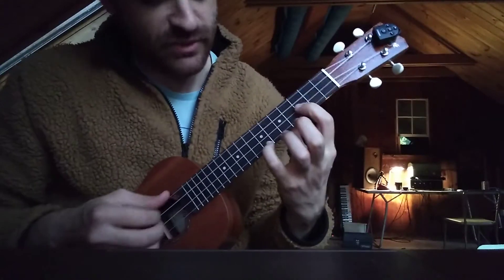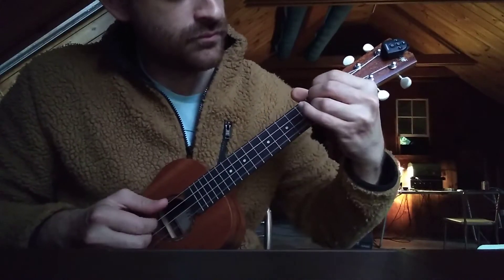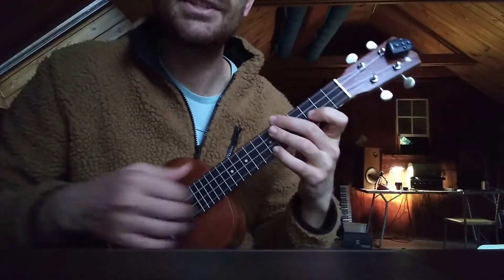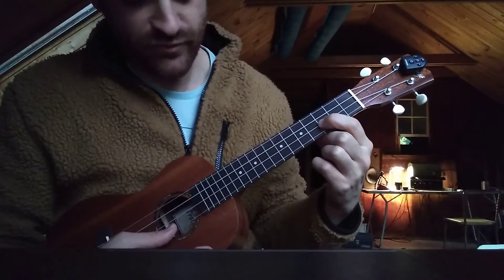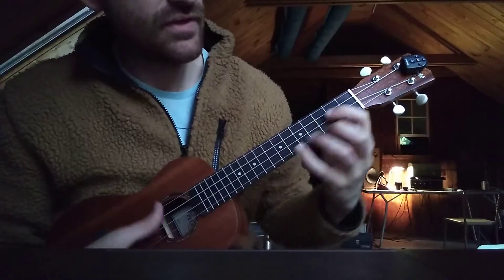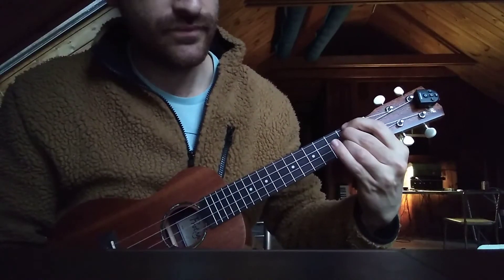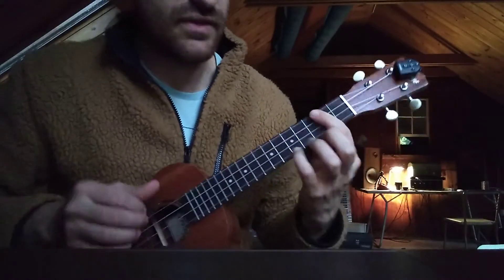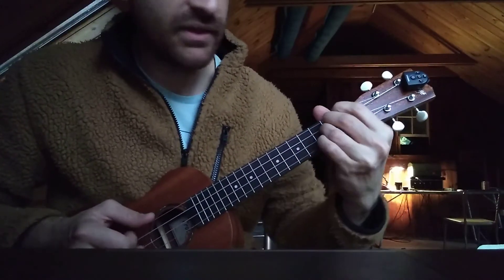Sia Elastic Heart Ukulele Lesson Arrangement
A fun way to play Elastic Heart by Sia! On the Ukeulele...

Here is a Ukulele Lesson and a little arrangement for the song Elastic Heart by Sia. I'm using a normally tuned ukulele, and the picking pattern is a basic one. I'm simply taking the basic chords of the song and tweaking one or two notes, to get the melody that I want.